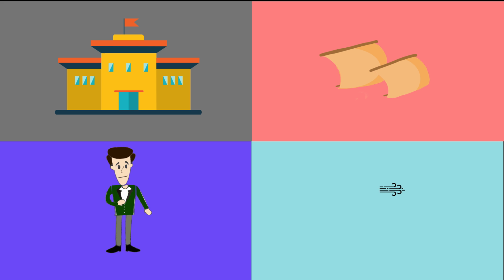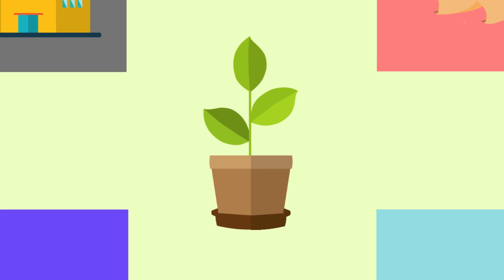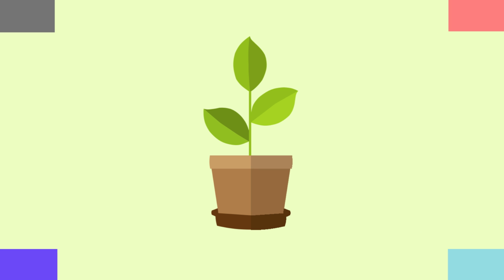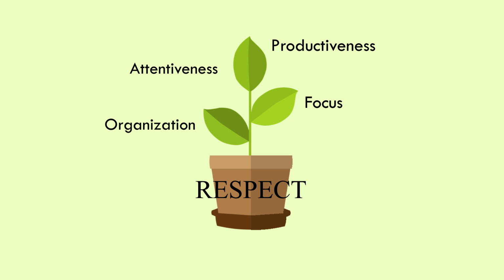Teacher in the School and Community | Teaching Materials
Educational material regarding teachers and their connection to the school and the community